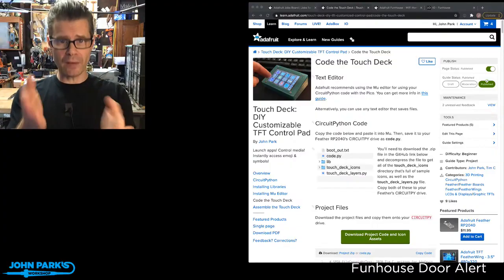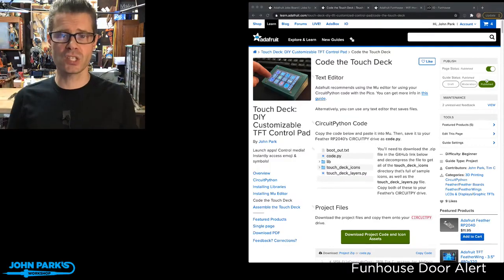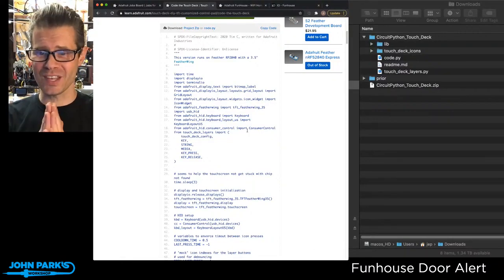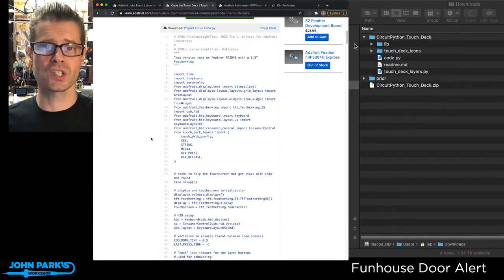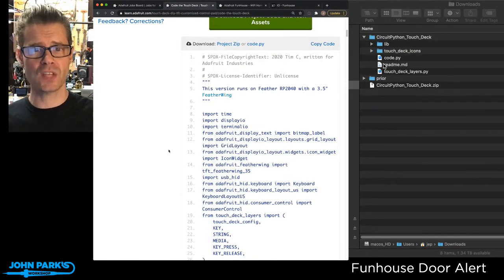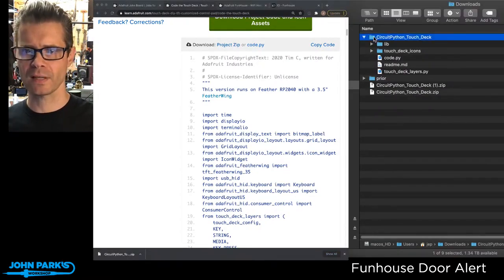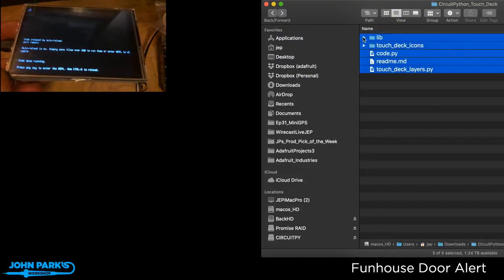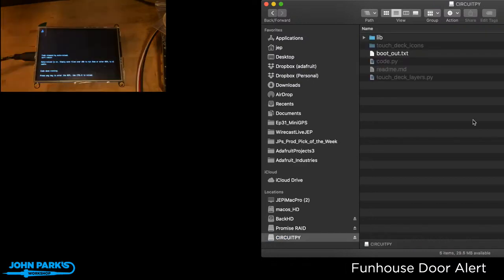John Park's CircuitPython Tips: Bundle Fly @adafruit @johnedgarpark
New Learn Guide feature! Bundle Fly is the Project Bundler that collects all of the libraries and assets to run project code into one convenient zip file!